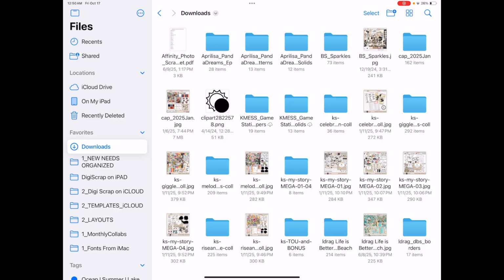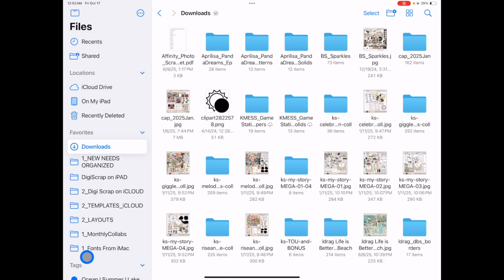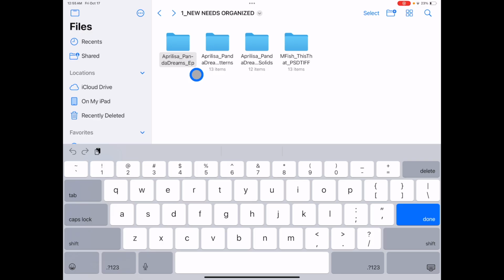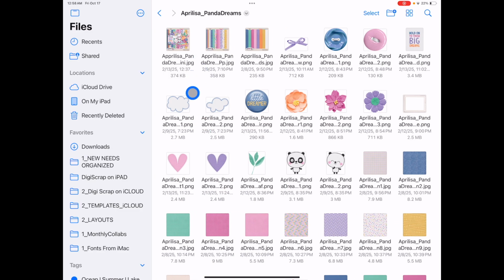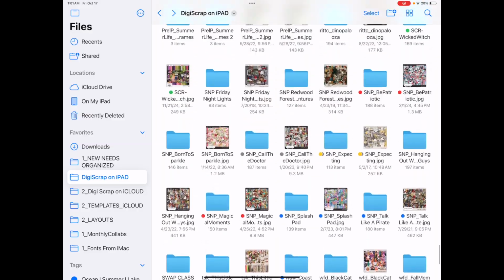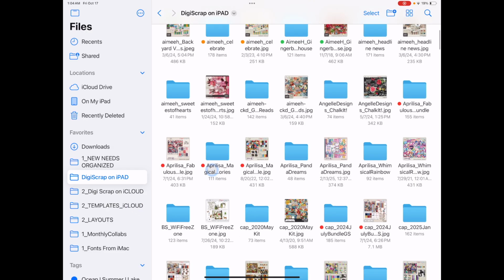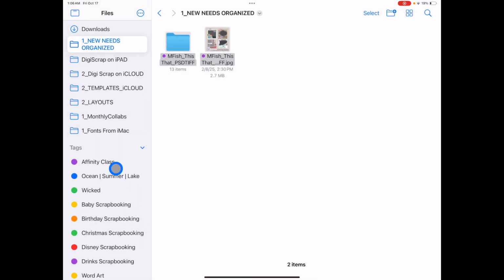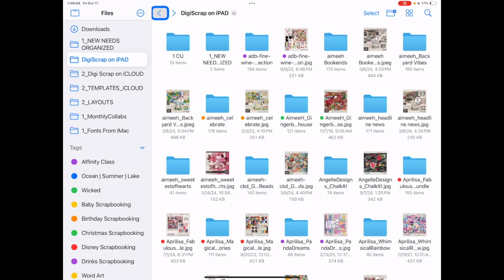3. Digital Scrapbooking | Affinity Photo on iPad | Lesson 3 | Organizing Supplies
Digital Scrapbooking | Affinity Photo on iPad | Lesson 3 | Organizing Supplies

Welcome to Lesson 3 of my Digital Scrapping on iPad with Affinity Photo 2 series!
In this lesson, we are going to talk about something that might not sound very exciting at first… organizing your digital scrapbooking supplies. It can be tempting to skip this step and jump straight into creating pages, but having a good organization system will save you a lot of time and frustration later.
Digital scrapbook kits can add up quickly, and without a system in place, it becomes very easy to lose track of papers, elements, templates, and fonts. Taking a little time to organize your supplies now will make your scrapping experience much smoother and more enjoyable.
In this video, I will show you how I organize my digital scrapbooking supplies on my iPad so everything is easy to find when I am ready to create a layout in Affinity Photo.
In this lesson we cover:
• Why organizing your supplies matters
• How to structure your folders on your iPad
• Simple ways to keep kits, templates, and fonts easy to find using tags
• Tips to prevent wasting time searching for supplies while scrapping
This step may feel a little boring compared to designing a layout, but trust me, a good organization system will make your scrapping time much more relaxing and fun.
If you are following along with this series, make sure you already downloaded the free supplies from the GingerScraps Welcome Wagon in Lesson 2. We will start building our first scrapbook page very soon!
You can always find me online at GingerScraps, where we have an amazing digital scrapbooking community, inspiration, tutorials, and thousands of beautiful products created by talented designers.
Happy scrapping!